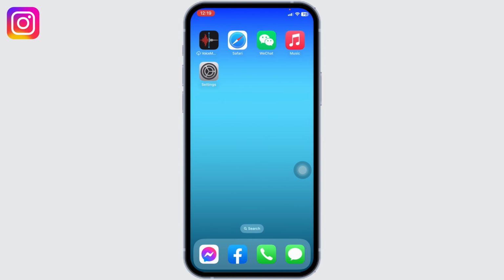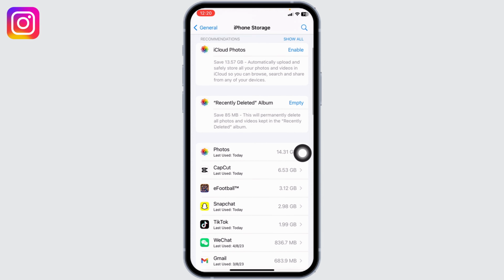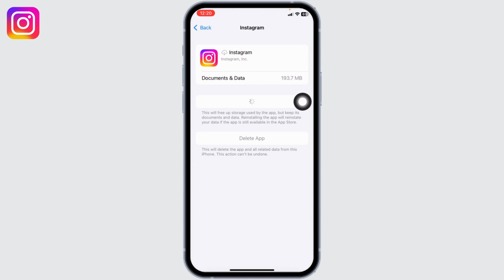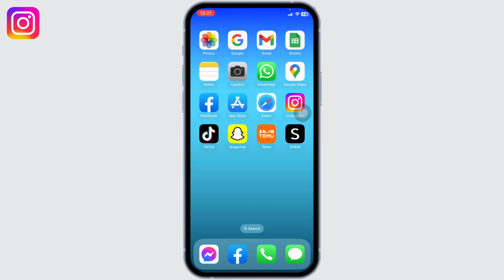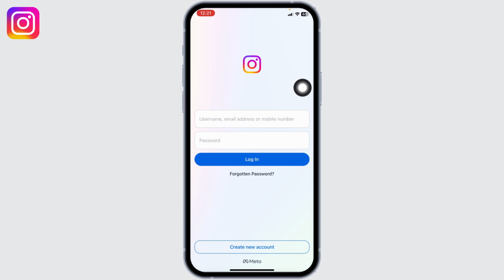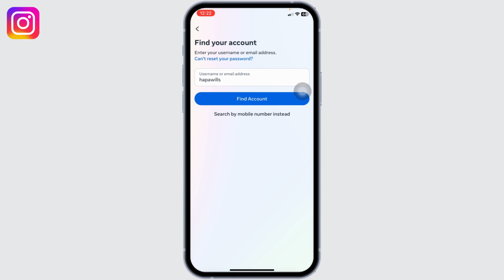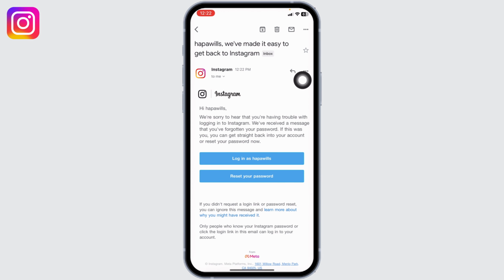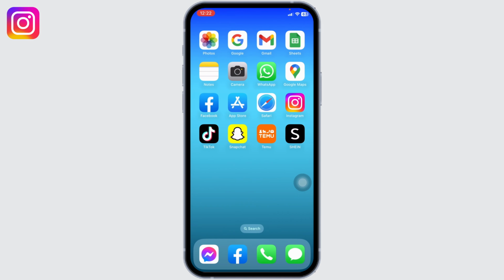How To Fix Feedback Required On Instagram On iPhone (2023)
In this video, we'll show you how to fix the "Feedback Required" error on Instagram for iPhone users in 2023. If you're encountering this issue while using Instagram and are unable to proceed further without providing feedback, then this tutorial is just what you need.

In this step-by-step guide, we'll walk you through troubleshooting the "Feedback Required" error on your iPhone. We'll cover various methods to resolve the issue and get your Instagram app working smoothly again.

Tips for Fixing "Feedback Required" Error on Instagram (iPhone - 2023)

📱 Timestamps:

0:00 - Introduction
0:05 - How to Fix "Feedback Required" Error on Instagram
0:10 - Check Your Internet Connection
0:20 - Update Your Instagram App to the Latest Version
0:30 - Clear App Cache and Data
0:40 - Reinstall the Instagram App
0:50 - Contact Instagram Support